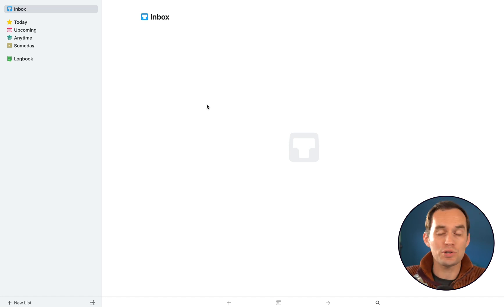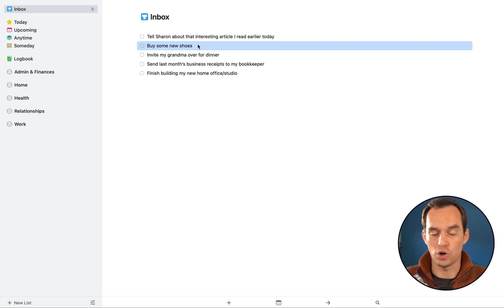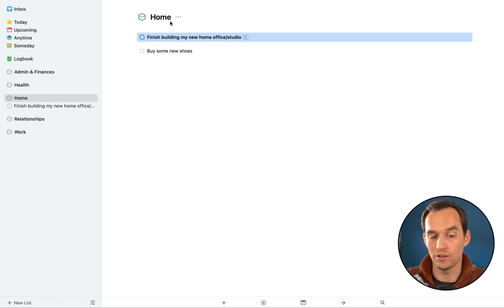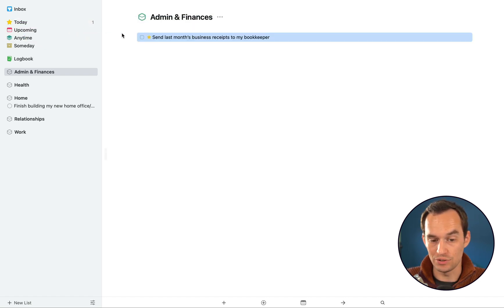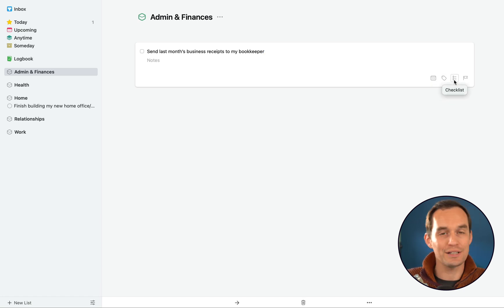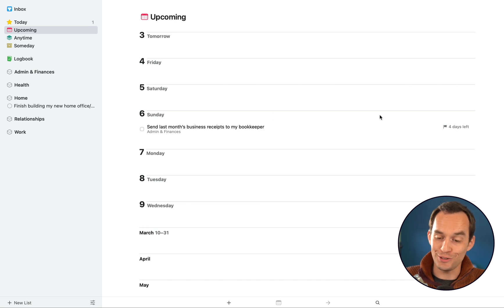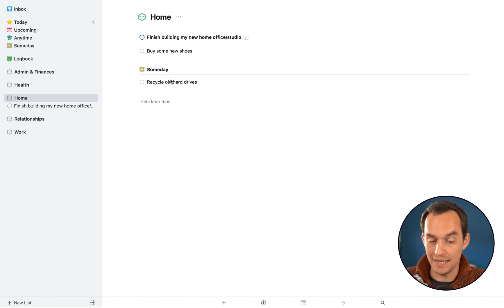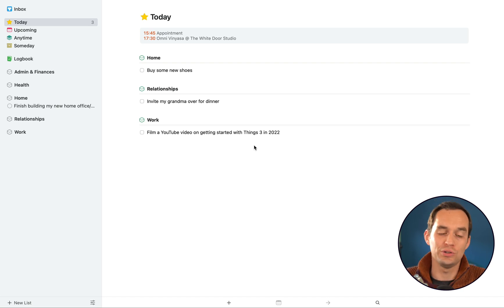Getting started with Things 3 (tutorial + workflow)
Things 3 is (still!) the best task manager. Get started in 15 minutes to become more productive.